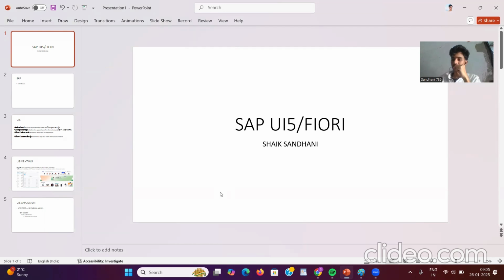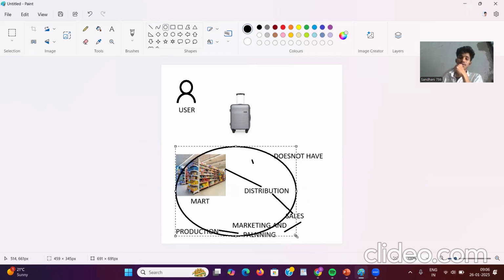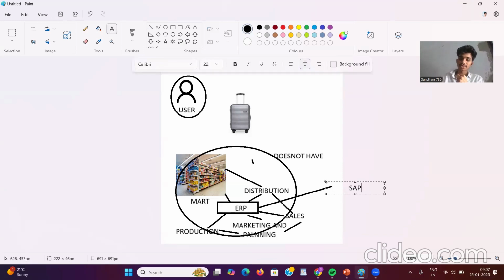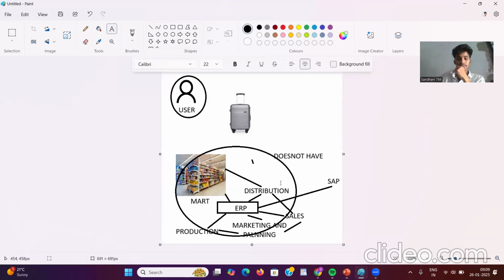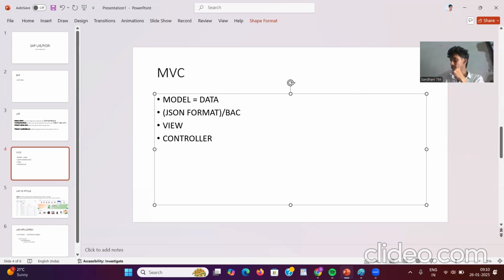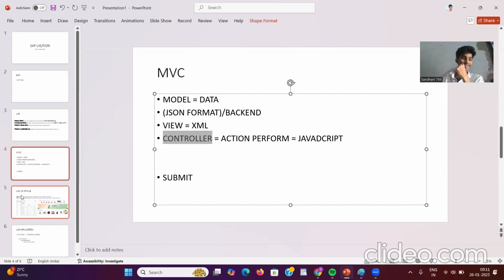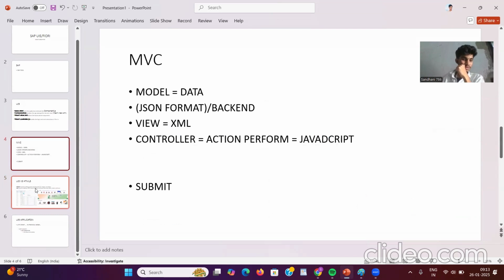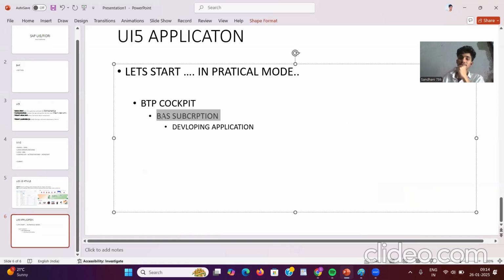"Mastering SAP UI5 & BTP Cockpit | SAP Basics Explained"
"SAP stands for Systems, Applications, and Products in Data Processing. It is one of the world’s leading producers of software for managing business processes. From finance and logistics to supply chain and human resources, SAP offers solutions that integrate various aspects of business operations."
"Founded in 1972, SAP has revolutionized how businesses operate, making them more agile, efficient, and competitive."
"With a portfolio ranging from enterprise resource planning (ERP) systems to cloud computing platforms, SAP has established itself as a go-to solution for large enterprises and SMEs alike."
Introduction to SAP UI5:
"SAP UI5 is a user interface development framework created by SAP. It enables developers to create responsive, enterprise-grade web applications. One of its standout features is that it ensures apps work seamlessly on desktop, tablet, and mobile devices."
"SAP UI5 uses technologies like HTML5, JavaScript, and CSS to deliver a modern and efficient user experience. It's particularly popular for building applications that integrate with SAP systems."
Key Features:
Responsiveness across devices.
Built-in support for MVC architecture.
Advanced data binding and localization.
An extensive library of pre-built UI components.
SAP UI5 vs. HTML5:
"HTML5 is a standard for structuring and presenting content on the web. It’s a building block of web development that works universally across browsers."
"SAP UI5, on the other hand, is a specialized framework that leverages HTML5, JavaScript, and CSS but goes beyond them by providing tools tailored for enterprise applications."
Key Differences:
Purpose: HTML5 is a general-purpose language; SAP UI5 is built specifically for enterprise applications.
Tools: SAP UI5 includes pre-built controls, Fiori designs, and integration features that HTML5 doesn’t offer.
Framework: SAP UI5 incorporates MVC architecture, whereas HTML5 alone does not.
"Simply put, SAP UI5 is HTML5 with superpowers for enterprise-grade web apps."
Why SAP UI5 Matters:
"The adoption of SAP UI5 has grown tremendously in recent years. According to reports, millions of users interact with SAP UI5-based apps every day. From Fortune 500 companies to growing startups, organizations use SAP UI5 to deliver a seamless user experience."
"For developers, learning SAP UI5 means staying ahead of the curve in a competitive job market. It’s a skill that adds immense value, especially if you aim to work in enterprise software development."
Introduction to SAP BTP Cockpit:
"The BTP Cockpit serves as a central hub for managing all your cloud resources, services, and applications."
Features:
Simplified application lifecycle management.
Secure and scalable integration capabilities.
Tools for building intelligent applications with AI and machine learning.
"We’ll explore how SAP BTP Cockpit helps manage SAP UI5 apps, monitor resources, and scale enterprise applications effortlessly."
Call to Action:
Conclusion:
"Today, we’ve covered SAP, SAP UI5, its comparison with HTML5, and the SAP BTP Cockpit. The integration of these technologies is transforming enterprise software and opening up new possibilities for businesses worldwide."